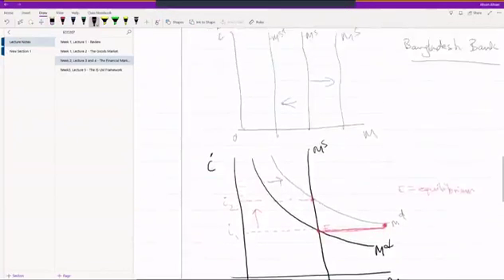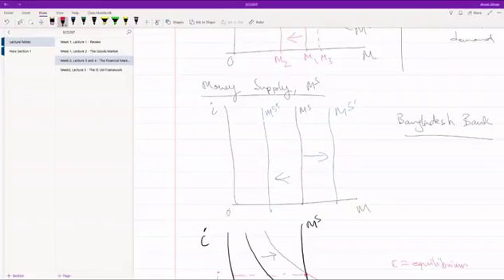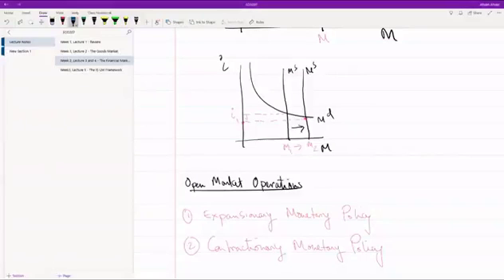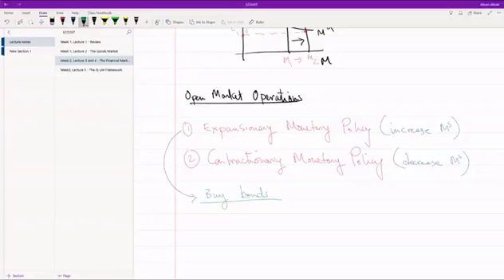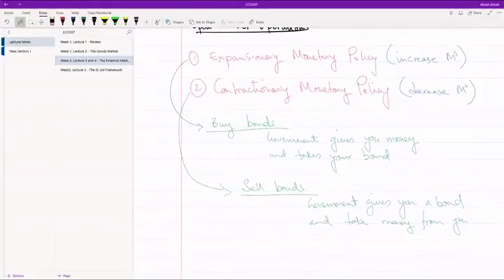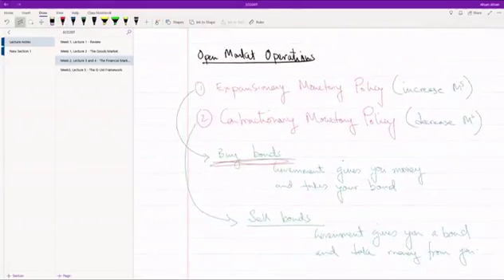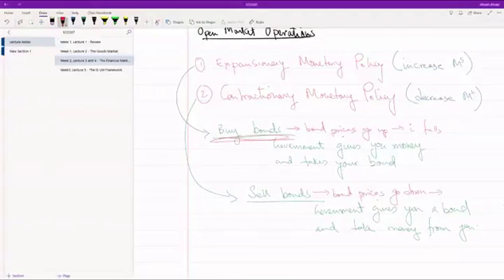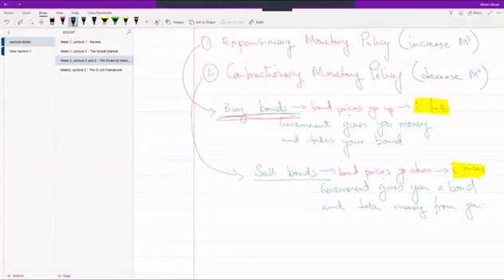4.4 Open Market Operations I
ECO207: Intermediate Macroeconomics II
Textbook: Macroeconomics by Olivier Blanchard (Seventh Global Edition)
Chapter 4: The Financial Market I

In this video:
4-2 Determining the Interest Rate I
     Monetary Policy and Open Market Operations
     Choosing Money or Choosing the Interest Rate?

Monetary Policy: How does the government increase/decrease the supply of money in the economy?